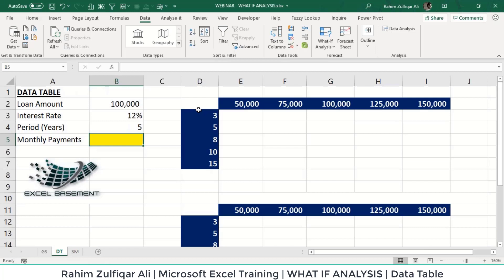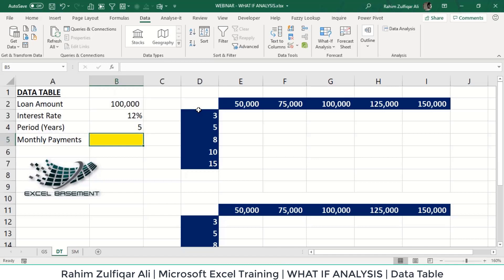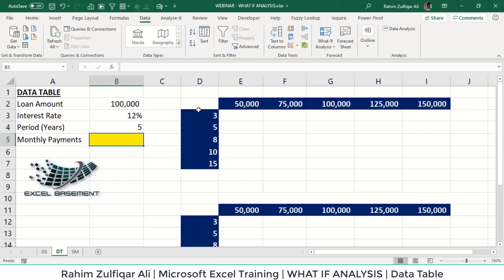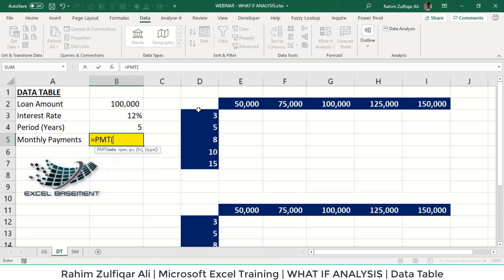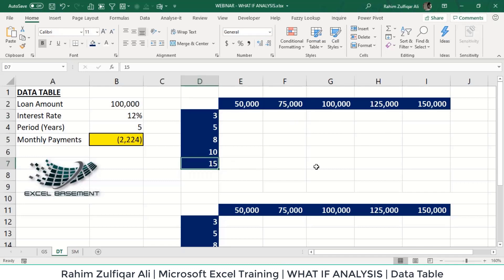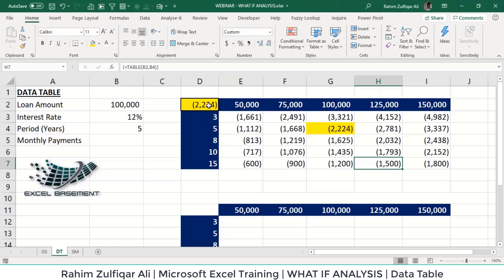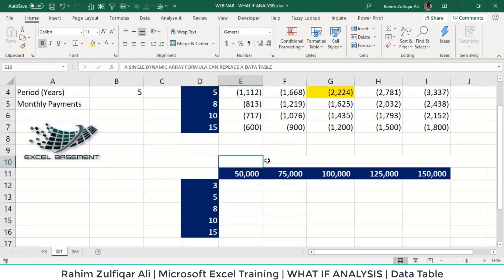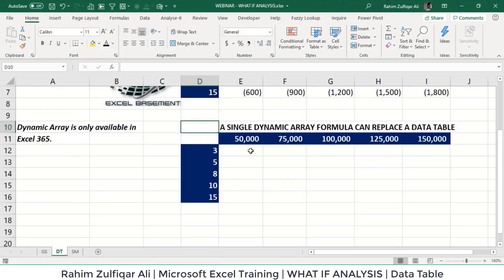24.2 - Module D - 24 - WHAT IF Analysis - Data Table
24.2 - Module D - 24 - WHAT IF Analysis   Data Table

Excel spreadsheets
Excel automation
Excel macros
Excel templates
Excel dashboards
Excel VBA
Excel shortcuts
Excel add-ins
Excel online
Excel training
Excel certification